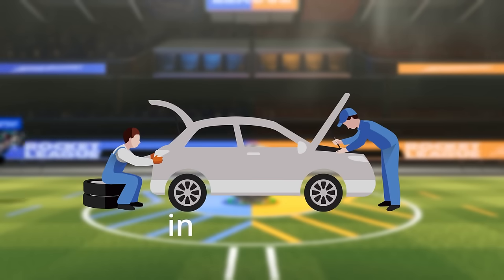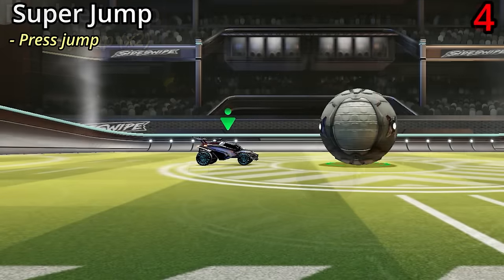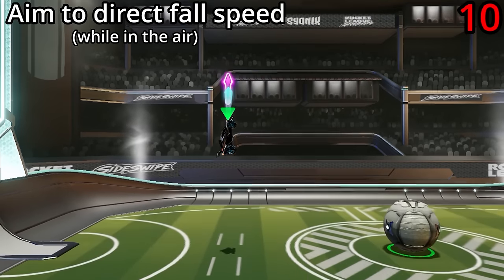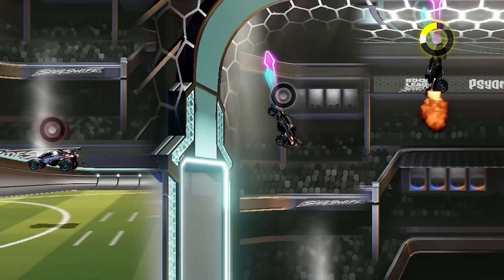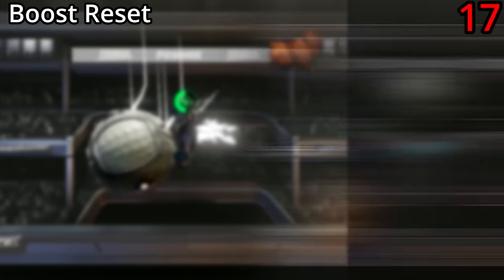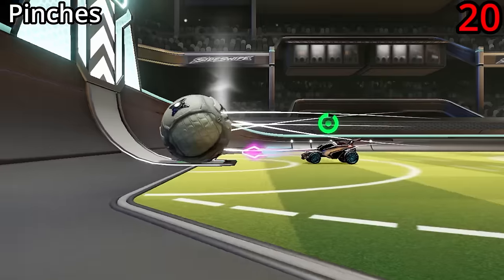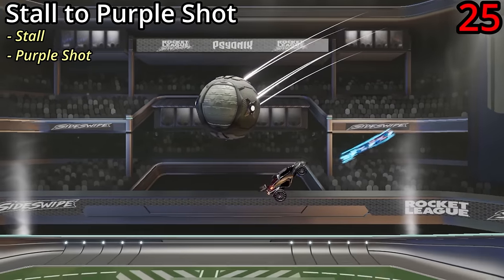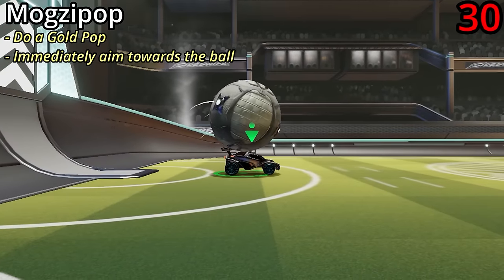Every Single Mechanic in Rocket League Sideswipe || All Mechanics Tutorial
In this video, you'll learn how to do every single mechanic in Rocket League Sideswipe currently known to be in the game.

MOGZ TWITCH!

0:00 - Intro
0:33 - The Basics
3:42 - Ball Mechanics
5:25 - Shooting Mechanics
9:55 - Outro